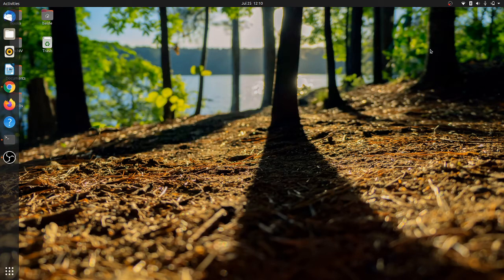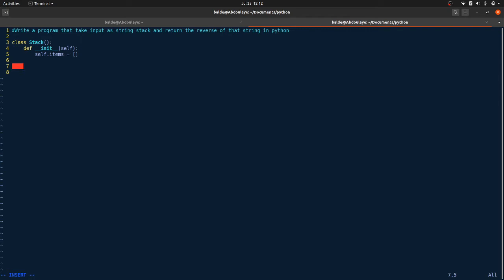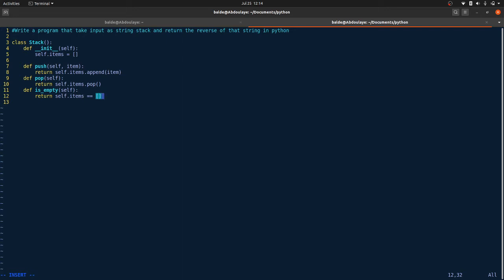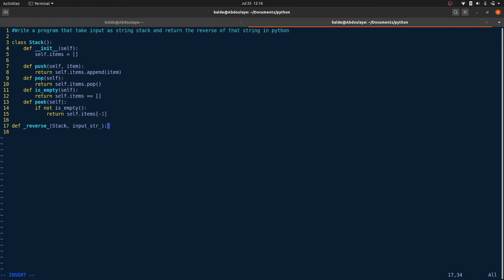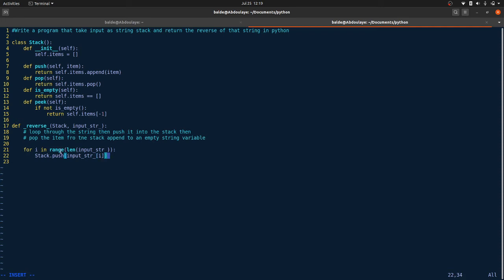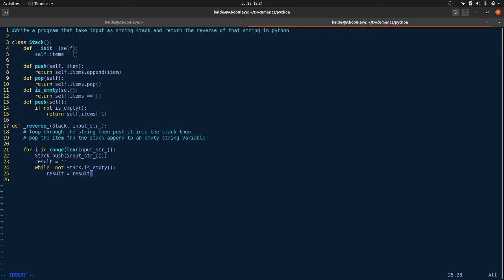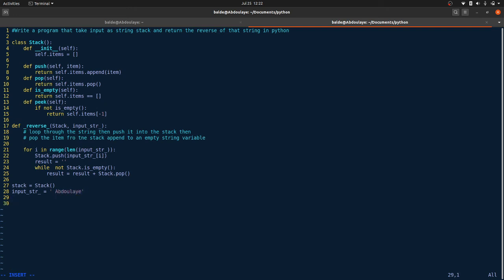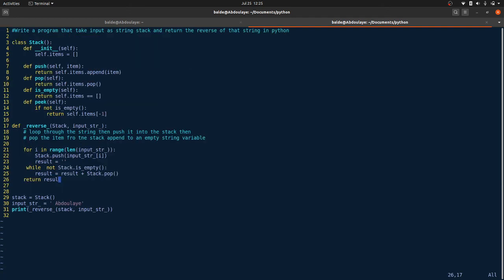Program to take a string as stack and return the reverse of that string in python.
Write a program that takes input as string stack and return the reverse of that string in python